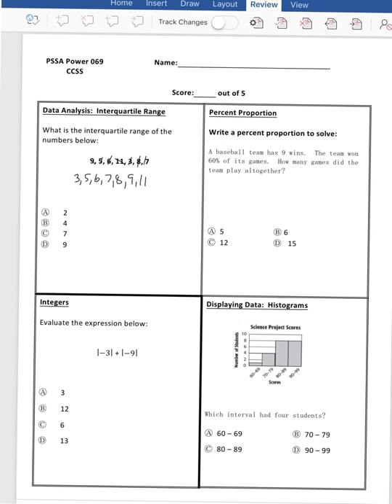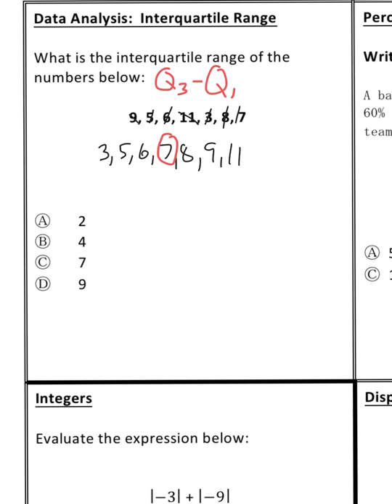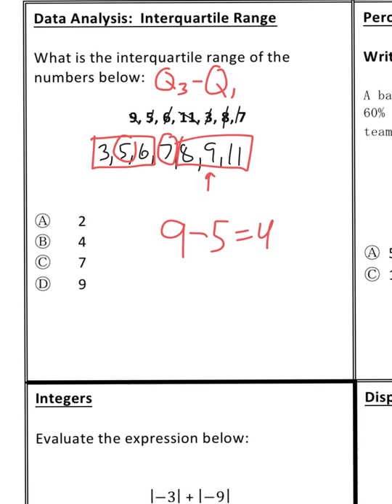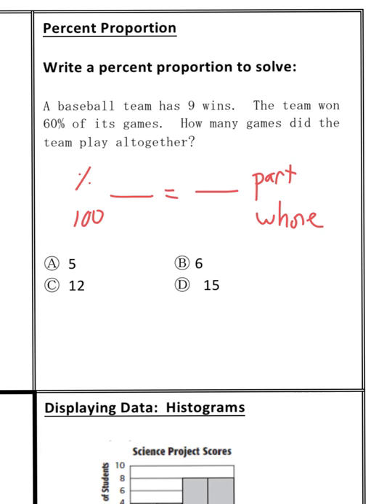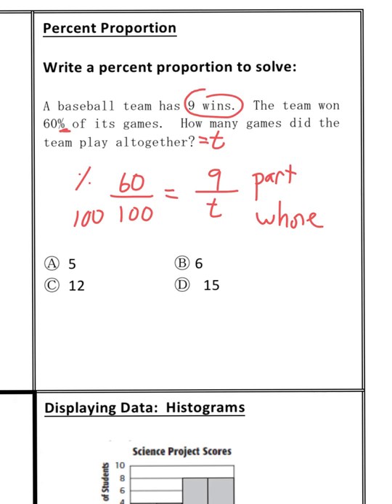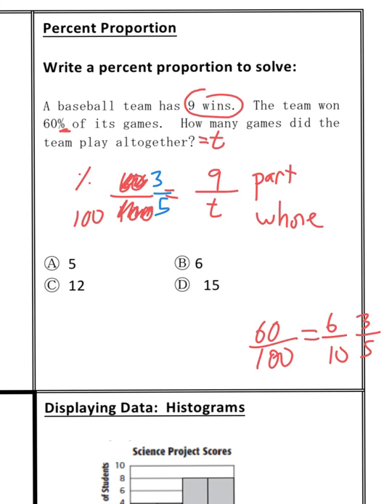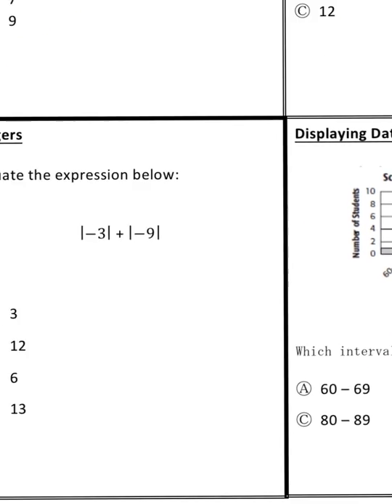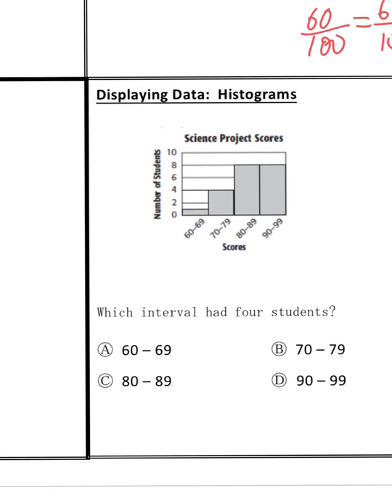Pssa power 69